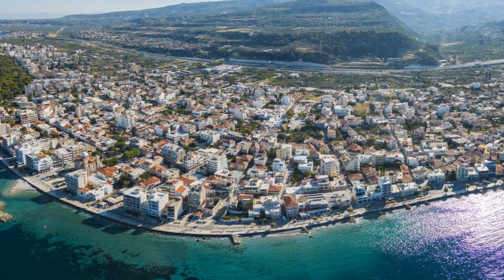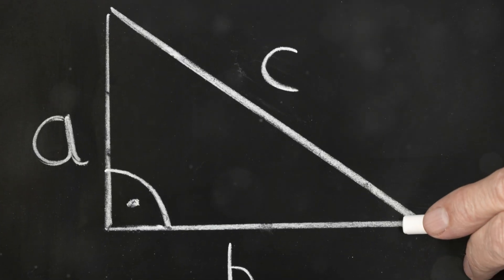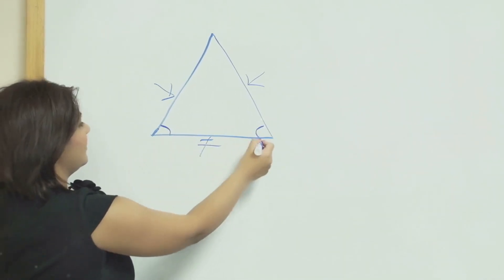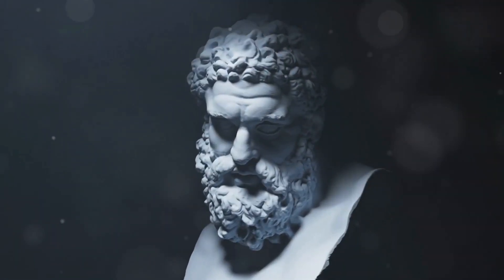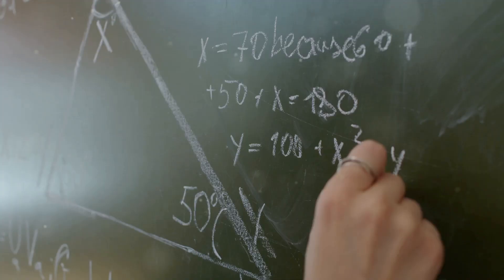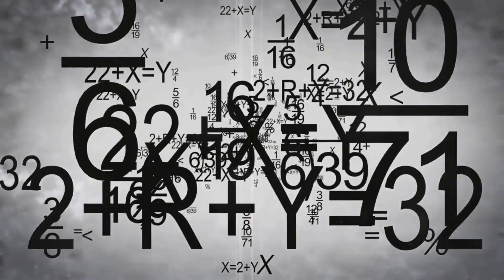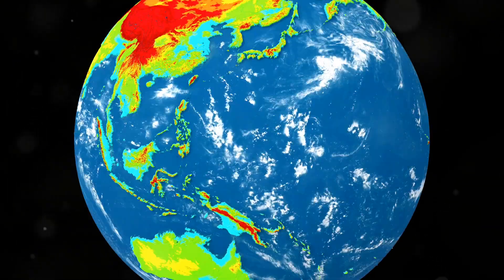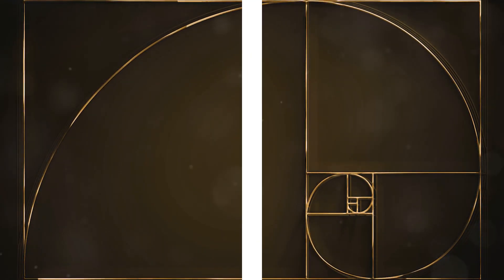Unlocking the Secrets of Pythagoras The Mathematical Mastermind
Explore the life and contributions of Pythagoras, the father of mathematics. Discover how his pioneering ideas, from the Pythagorean Theorem to the concept of a round Earth, have influenced science and mathematics for centuries. Join us to learn more about this remarkable Greek philosopher.